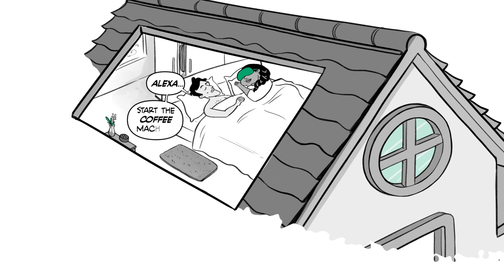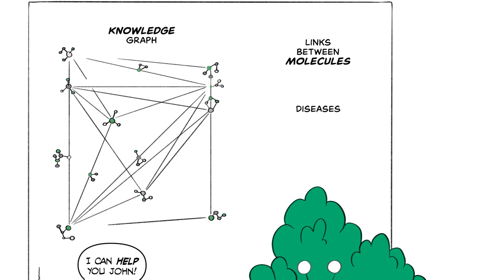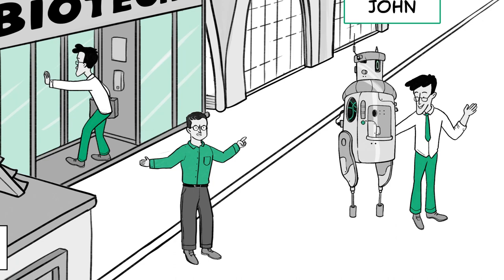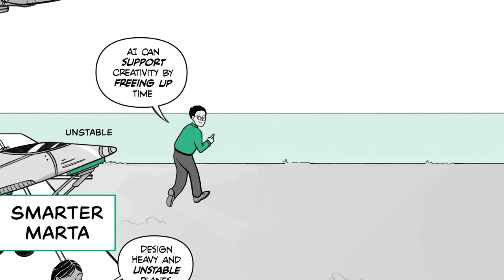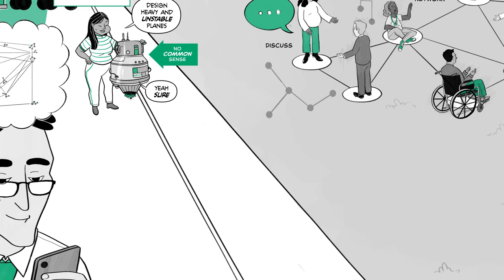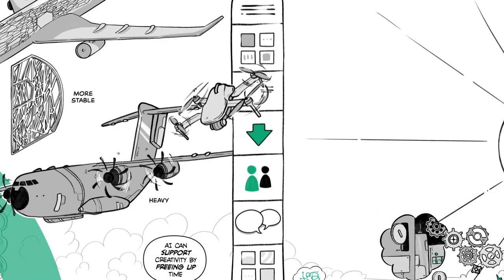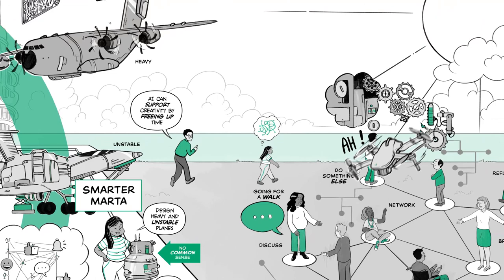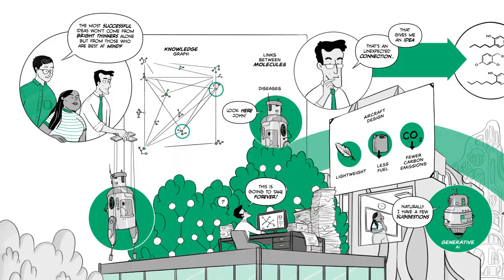Artificial Intelligence: Curse or Blessing?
Artificial intelligence is rising, and many celebrate it as the solution to countless problems. But what do we need to watch out for to use it properly? Can it also prevent us from making progress? In a video, we explain what to look out for.

Learn more about the topic in the GDI study Creative through AI.